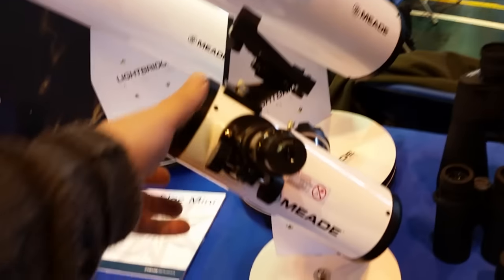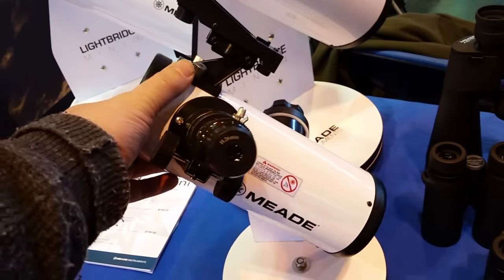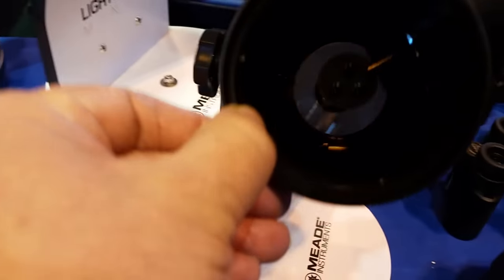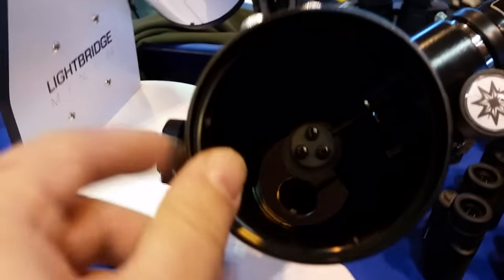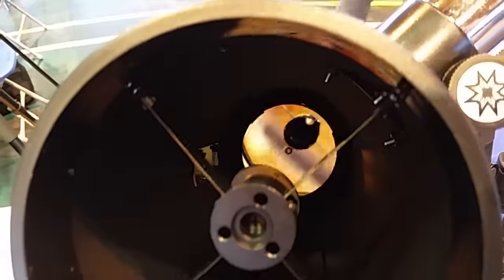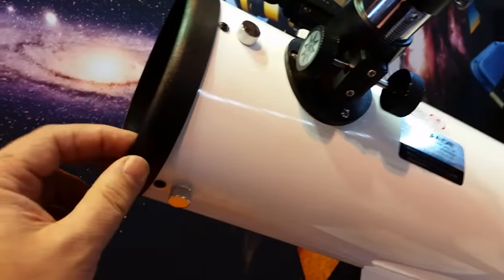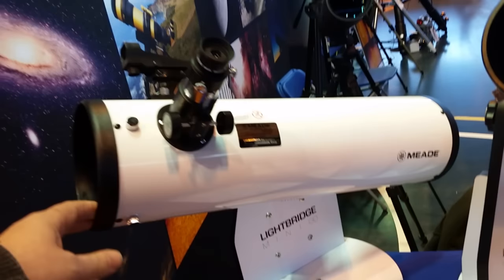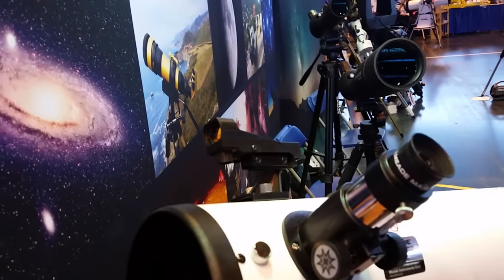NEAF 2016 Meade's lightbridges minis